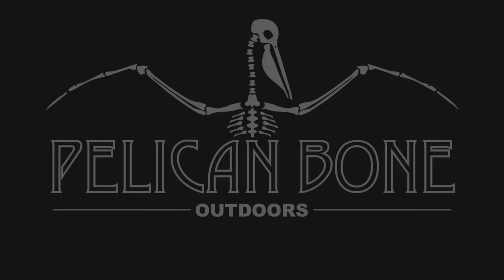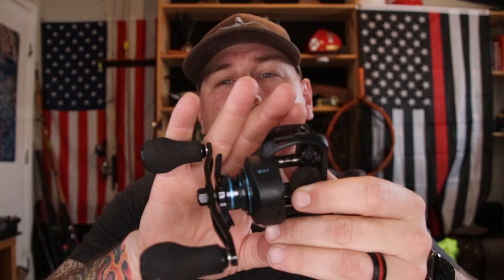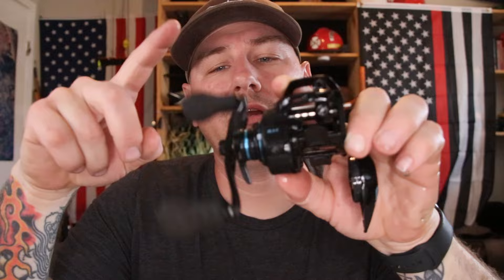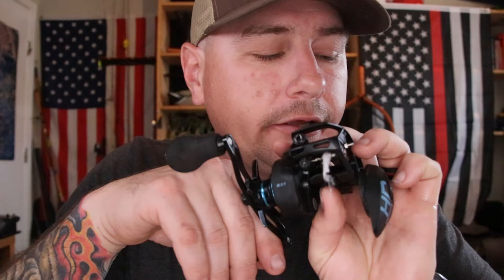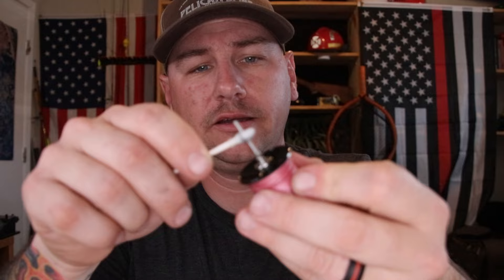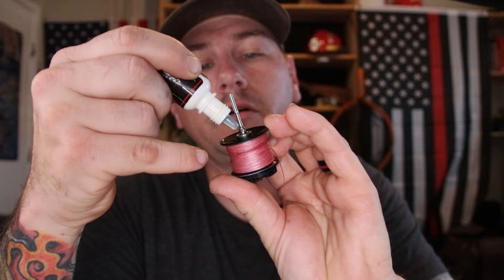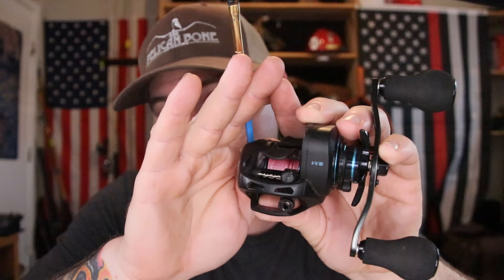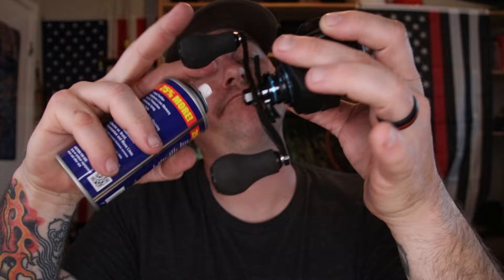How to Clean and Lube your Baitcaster ( basic maintenance )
In this video I give a quick how to on how I do a basic clean and lube on a baitcaster reel.

Reel Oil
Reel Greese
Real Magic
Reel Kleen